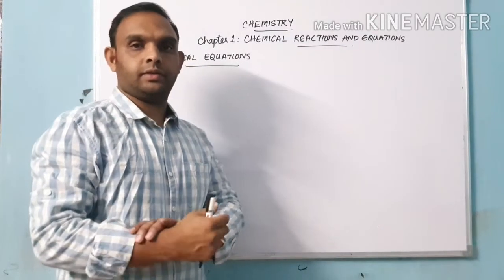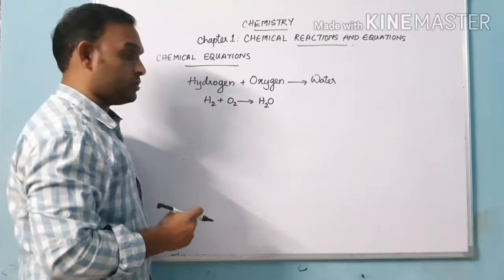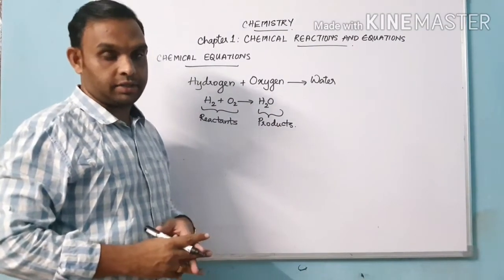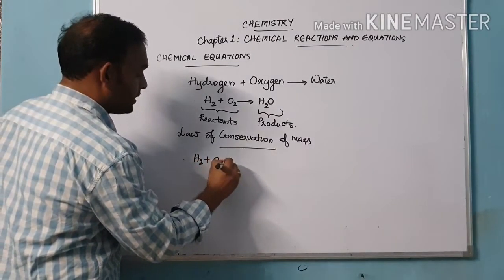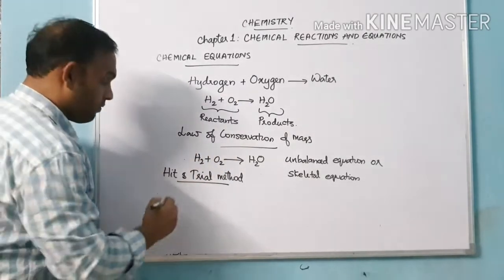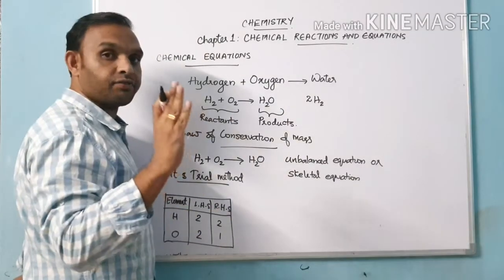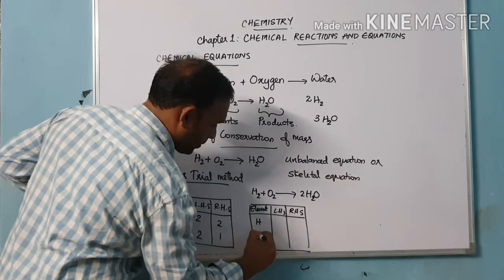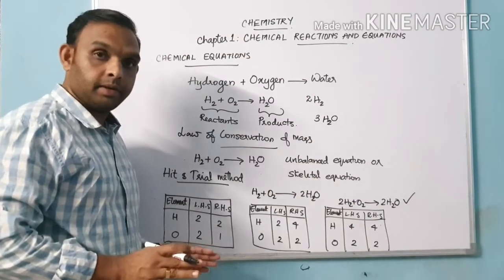Class X , Chapter 1